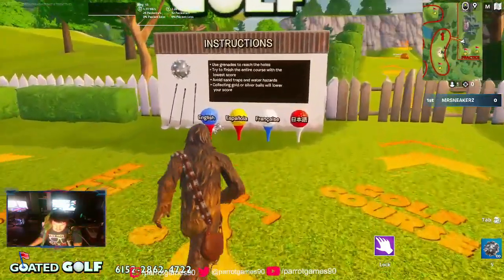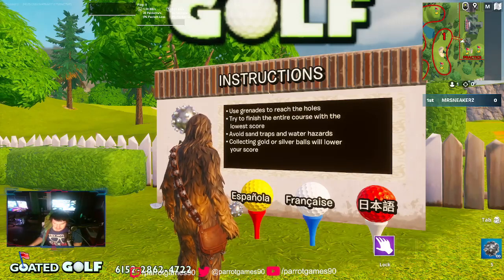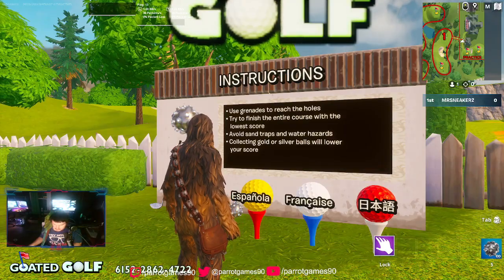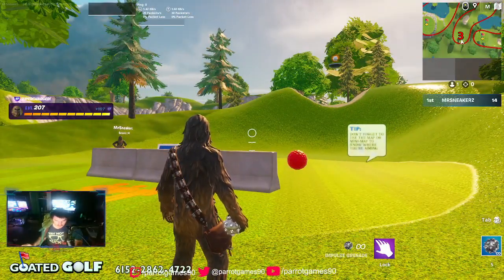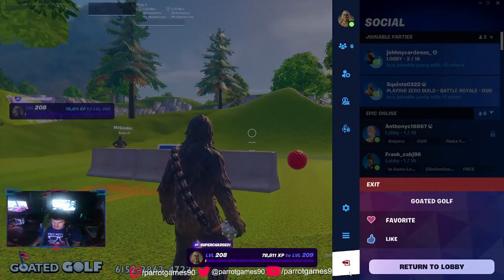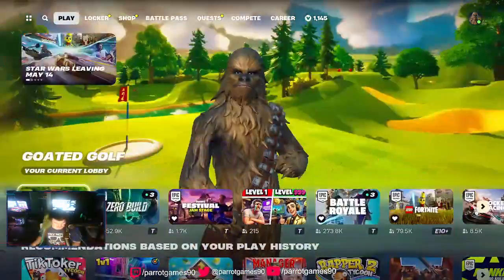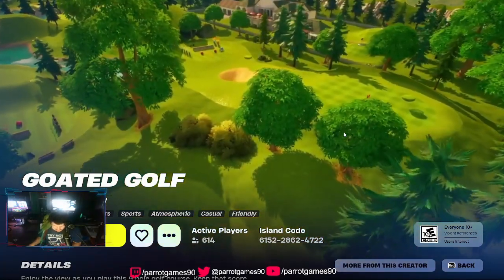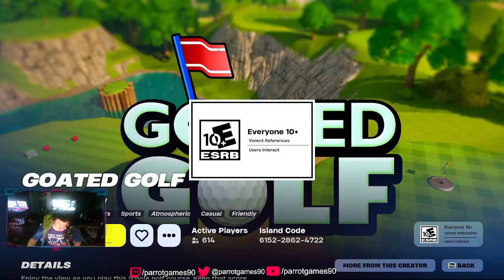I played Fortnite golf game